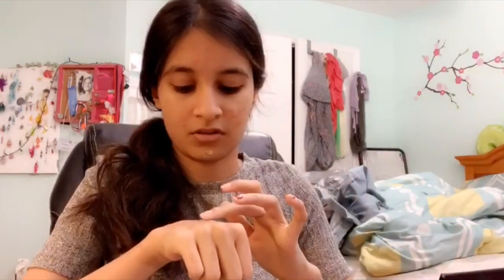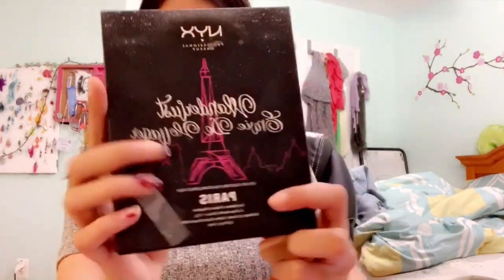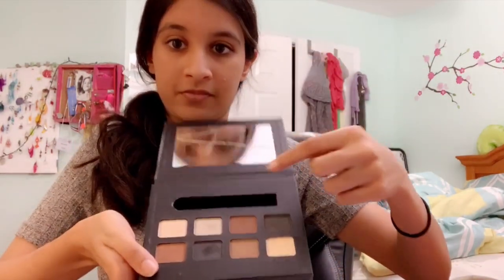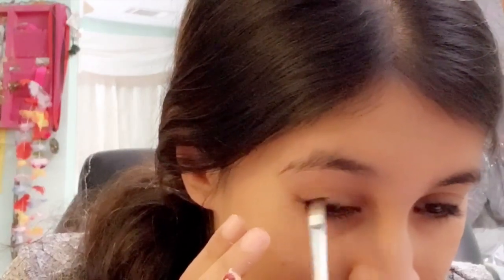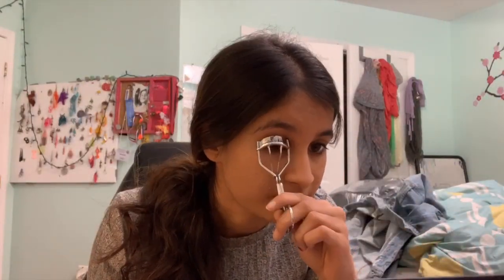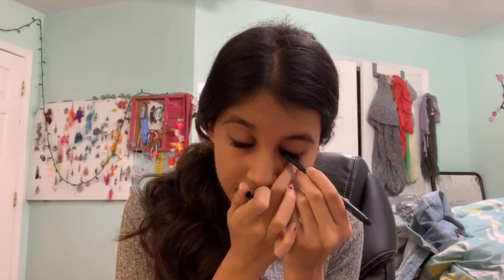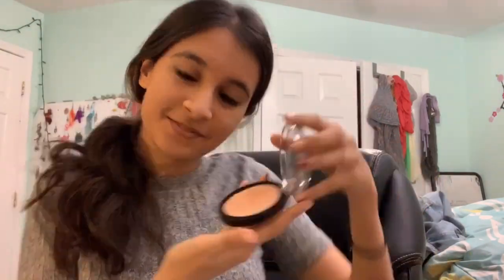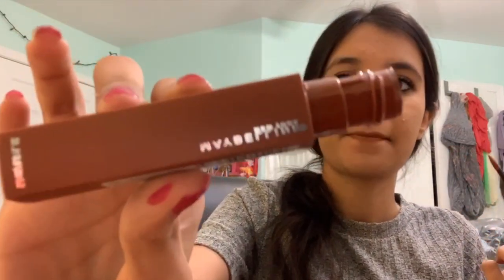COLLEGE/SCHOOL DAY OUT MAKEUP LOOK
hey guys! here's a neutral but slightly smokey makeup look that I wear all the time to events in college! it makes you look good without looking like you tried too hard or become all cakey :) This is what works for me as I'm not a fan of contouring. Hope this helps!